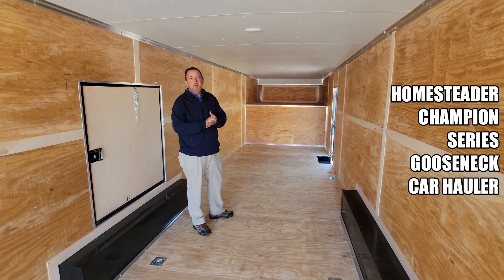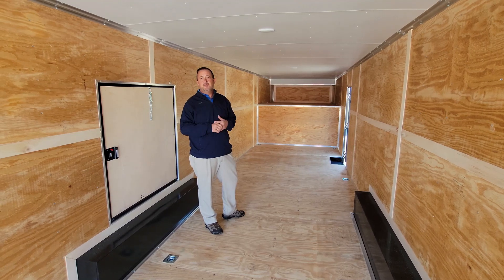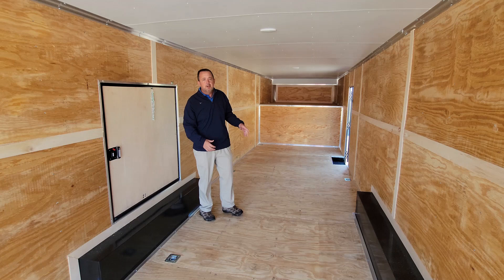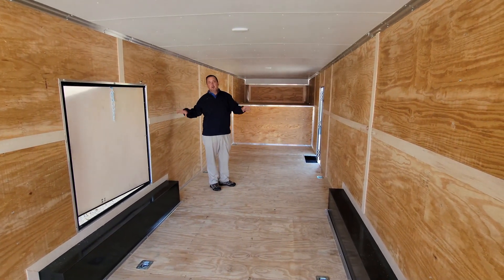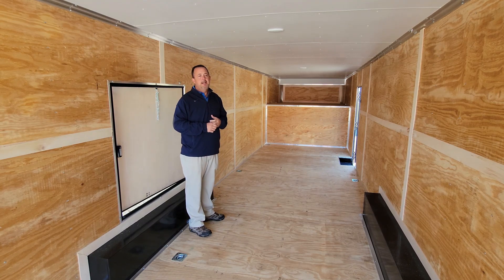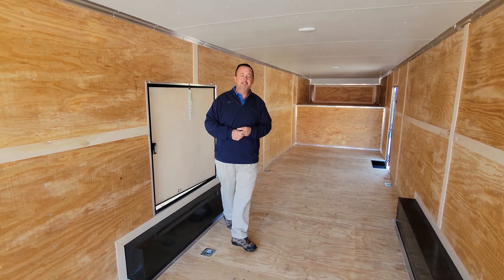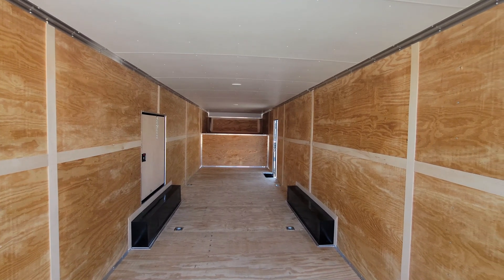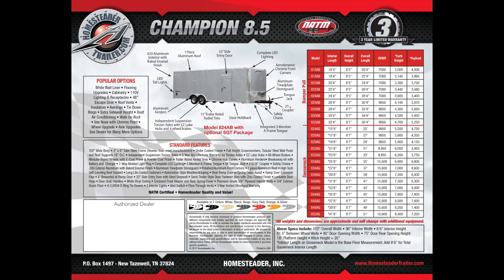Champion Series Car Hauler